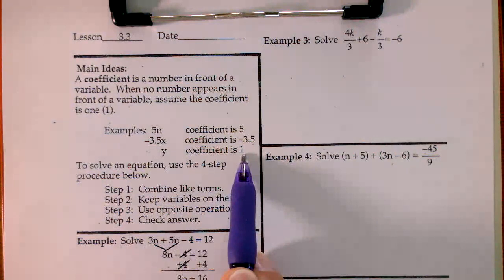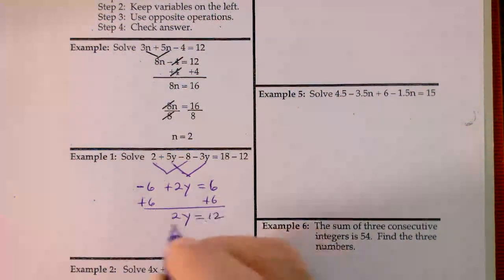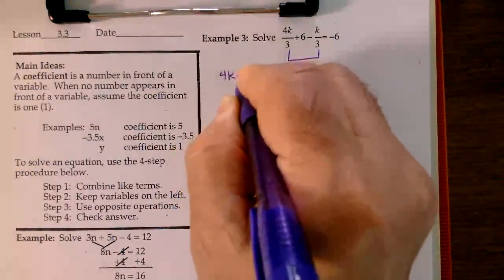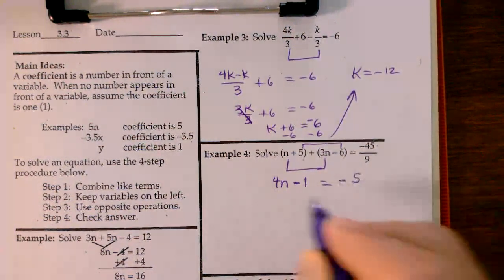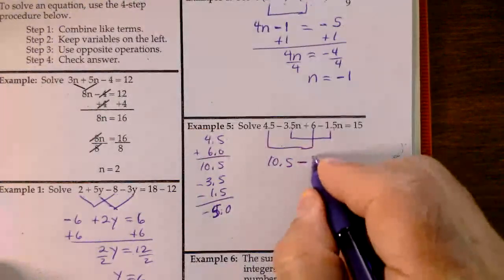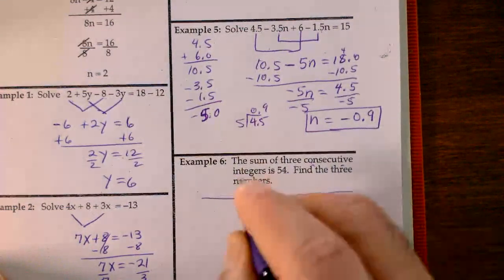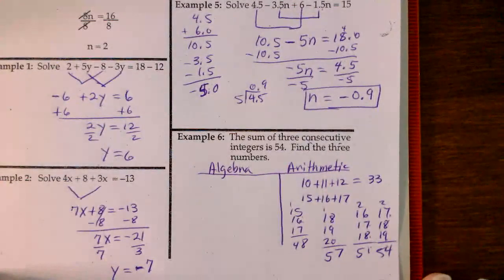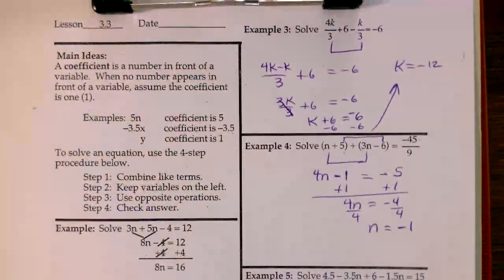collab recording3 3